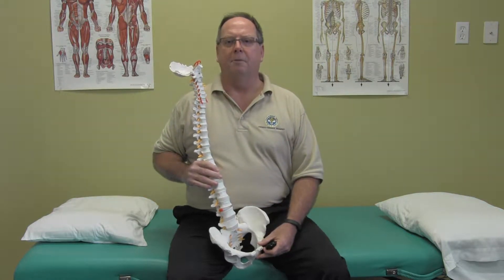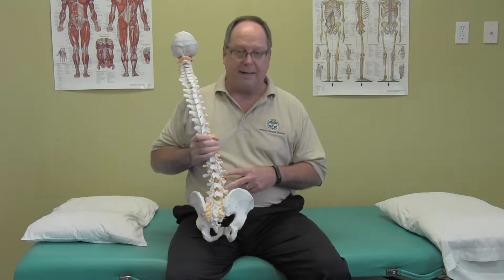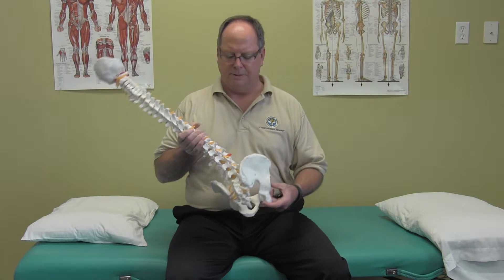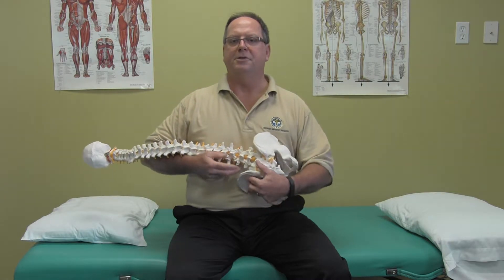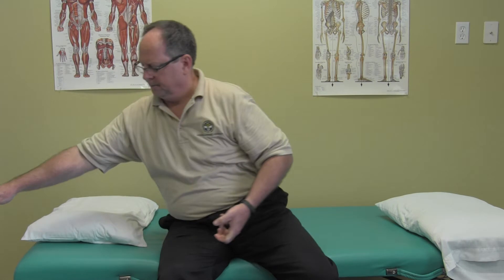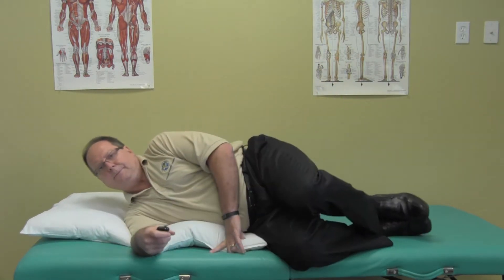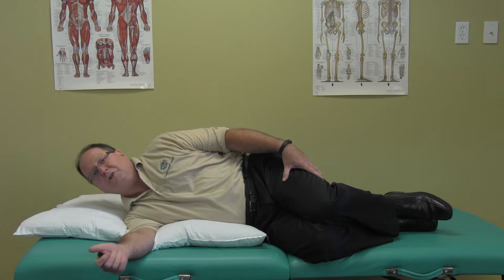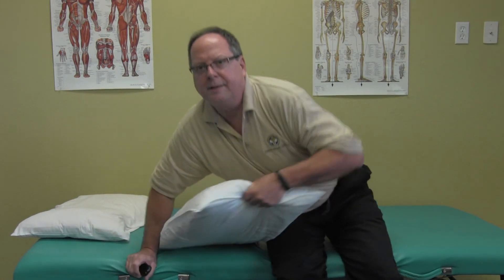Sciatica Relief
How to Stop Sciatica Pain